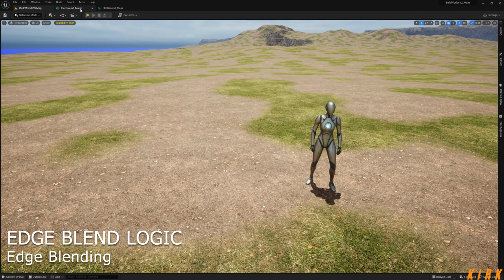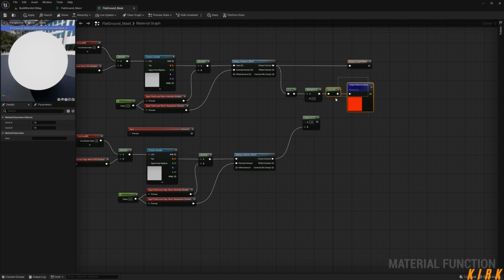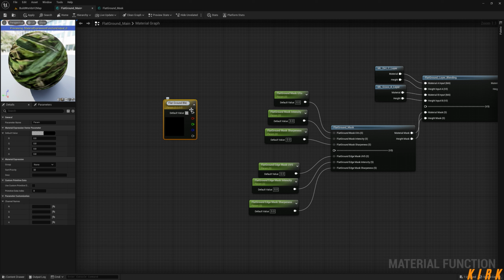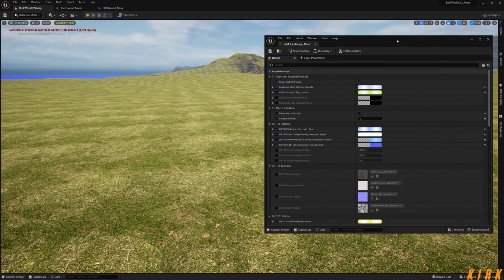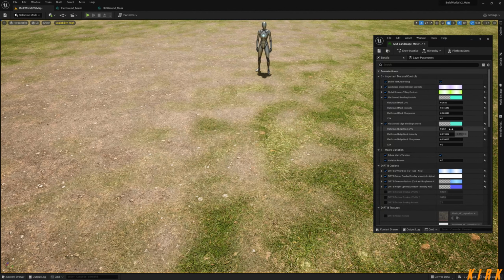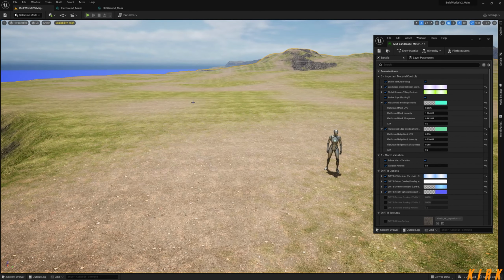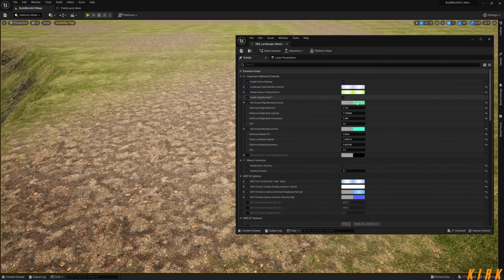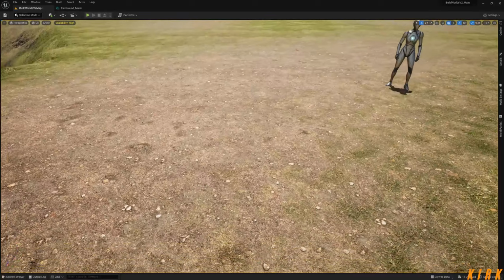Flat Land Blending Part 2 | Edge Blending W/ Additional Layer | Build Worlds V2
In this video we will be adding some logic in which we can editing the edge blending of the dirt layer blend which was covered in last weeks video.

00:00 - Start
00:10 - Introduction
02:11 - Edge Blend Logic
12:22 - Edge Blend Debug
21:25 - Additional Layer
24:56 - Additional Layer Debug